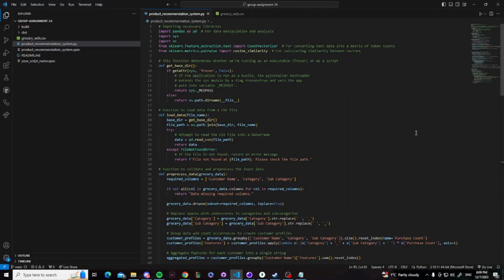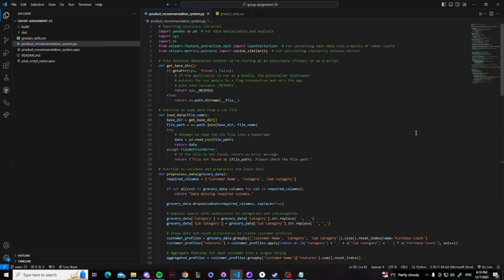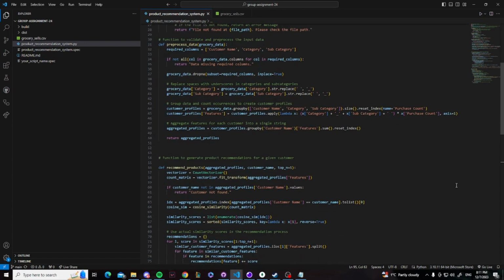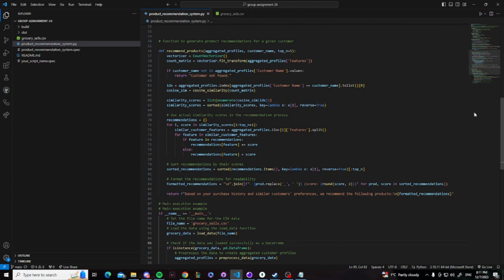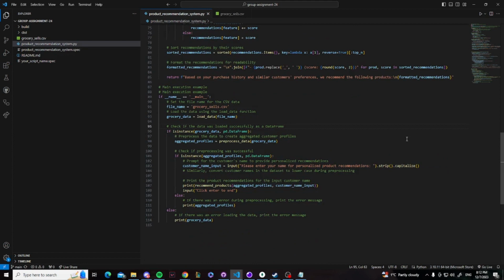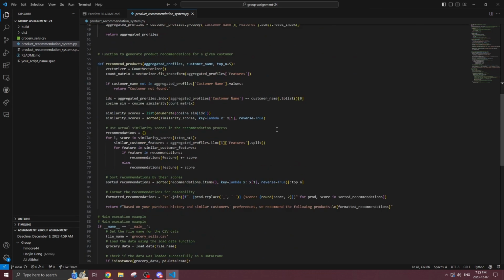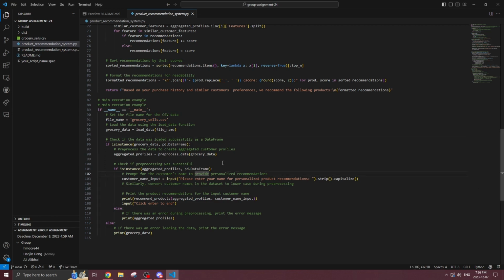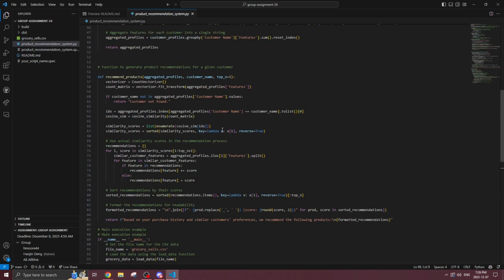Grocery recommendation App (Group 24)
To develop the personalized product recommendation system we used python scripts and utilized libraries such as pandas for data manipulation, and Scikit-learn for feature extraction and similarity computation. The main functionalities included in this interface are data loading, preprocessing, and generating recommendations.